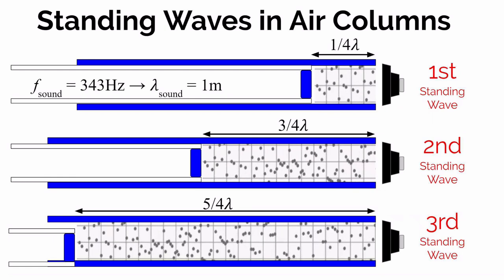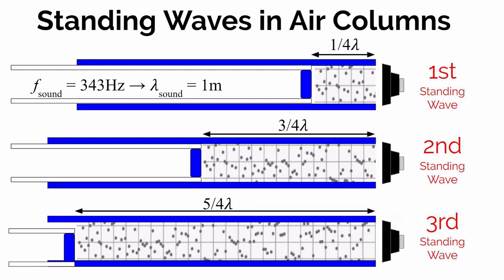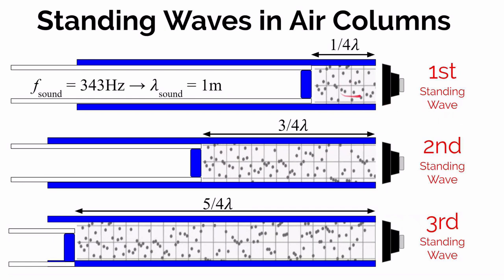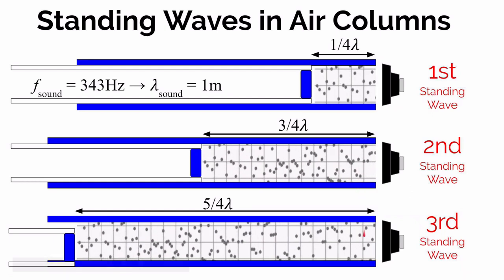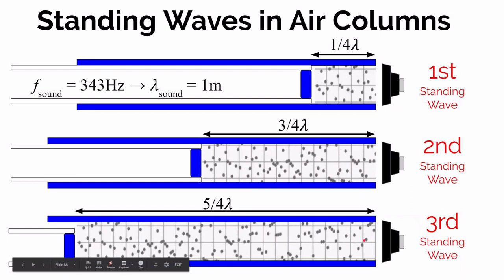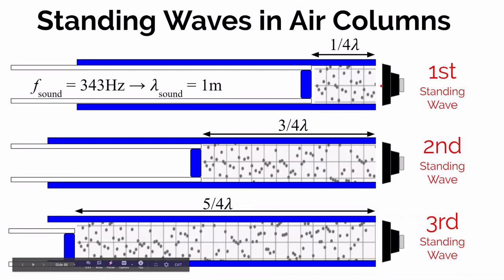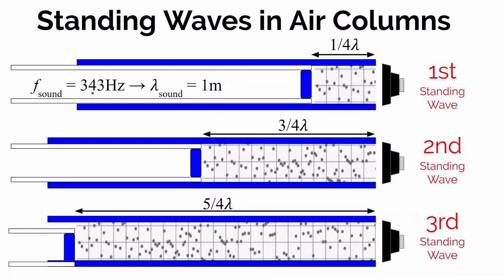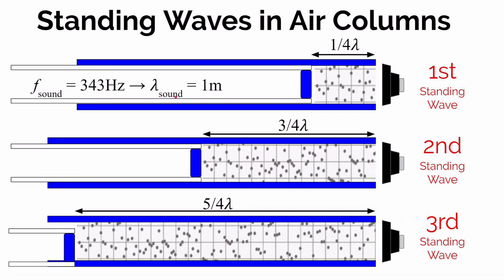Standing Waves and Music (Part 2) Longitudinal Standing Waves in Air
Part 2 of 2 (re-uploaded to fix sound levels)

In this video I discuss how standing waves can be used to explain the sound produced by a wind instrument like a flute or trumpet. Animations are used to explain the different types of standing waves present in a vibrating columns of air, and an experimental setup is used to demonstrate and discuss many different standing waves which can be created in a column of air with one closed end and one open end.

Part 1: Music and Standing Waves (Part 1) Transverse Standing Waves in Strings